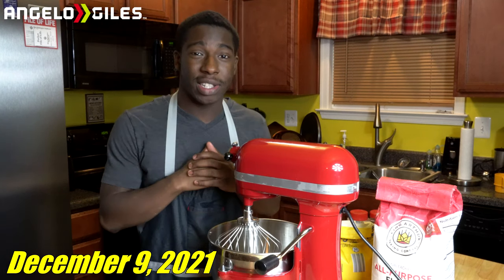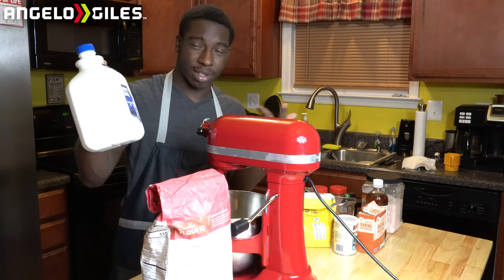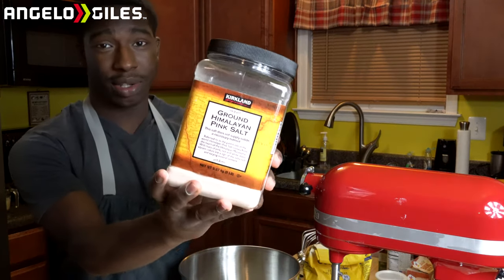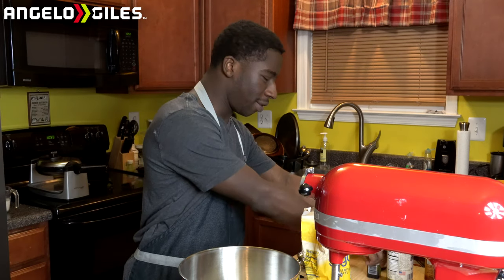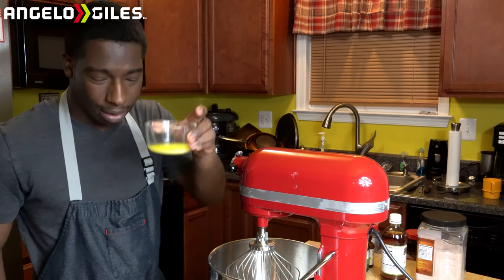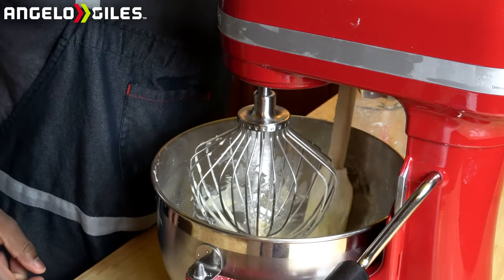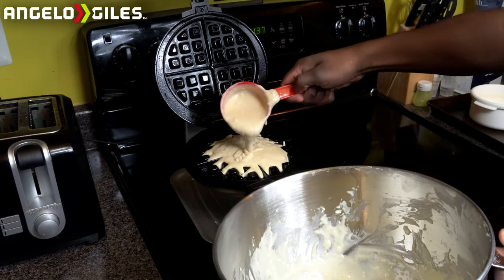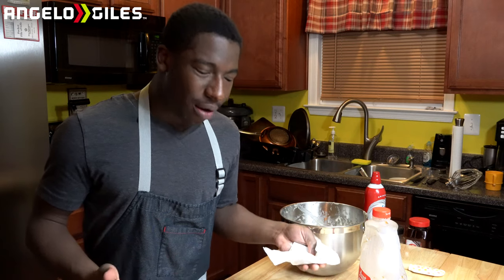How To Make The Best Lemon Vanilla Waffles!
I'm putting a little twist on the original Belgian waffle, and decided to add some lemon and vanilla to it, so I hope you enjoy the video.

Time Codes
00:00 Intro
02:09 Milk And Vinegar Mix
02:55 Dry Ingredients
05:35 Mix Dry Products
05:51 Melted Butter
07:10 Mixing Wet Ingredients
09:46 Cooking Waffles
10:51 Time To Eat

What You'll Need For The Recipe
Big Waffle Maker

Dry
-1 Cup Of All Purpose Flour
-1/2 Tsp Of Salt
-1 Tsp Of Baking Powder
-1 Tsp Of Baking Soda
-3 Tbsp Of Sugar

Wet
-1 Egg
-2 Tbsp Of Vinegar
-1 Cup Of Milk
-2 Tsp Of Pure Vanilla Extract
-1 1/2 Tsp Of Pure Lemon Extract
-2 Tbsp Of Melted Butter